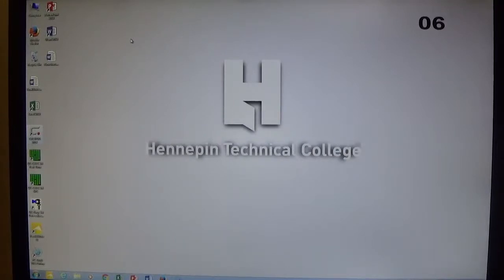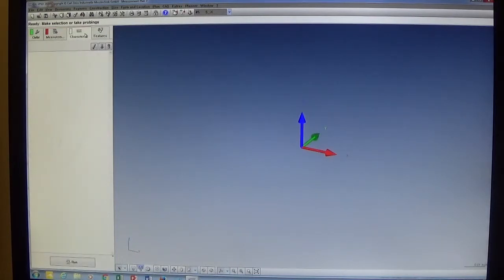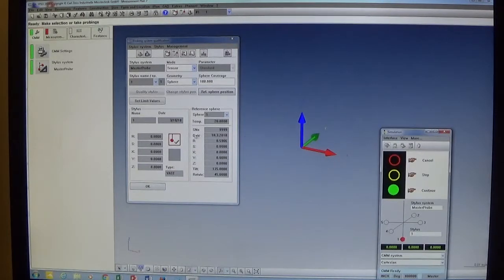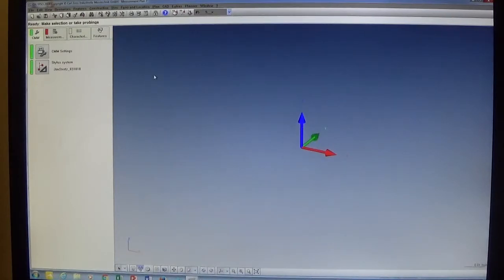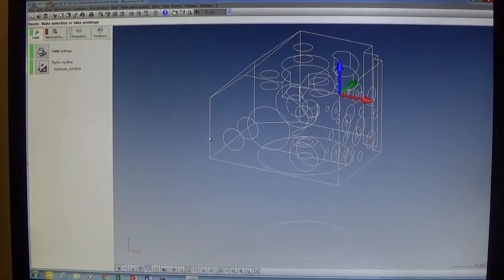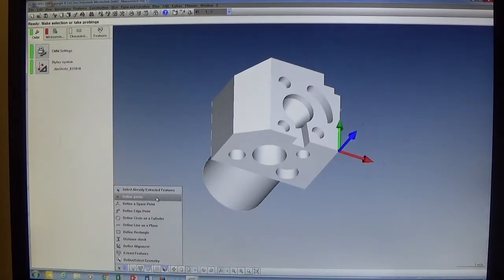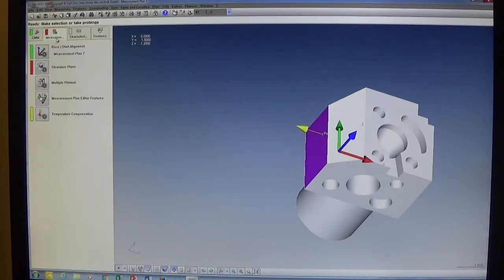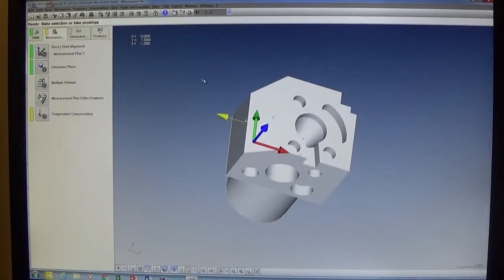MACH2615 Calypso Offline Part 1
HTC  MACH2615
Calypso Offline   Part 1
Stylus System and Basic Alignment